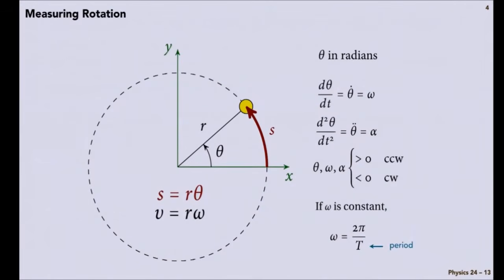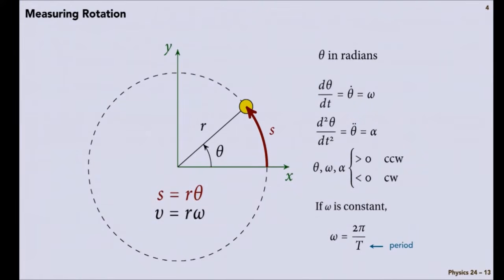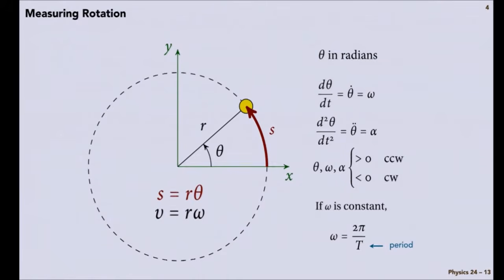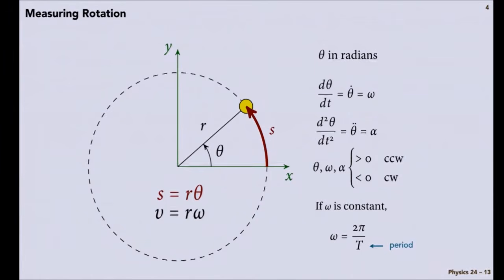Lecture 13.1 - Angular Motion Introduction